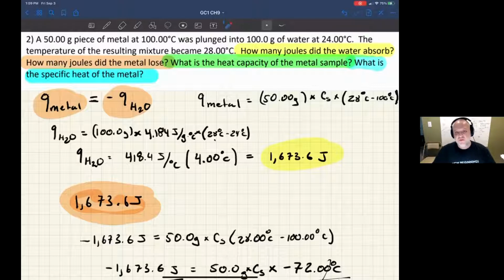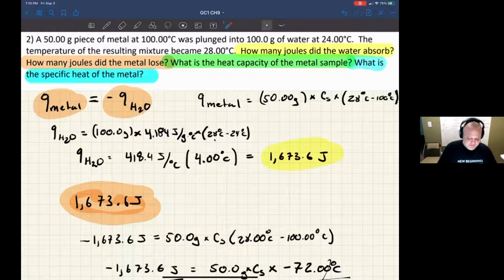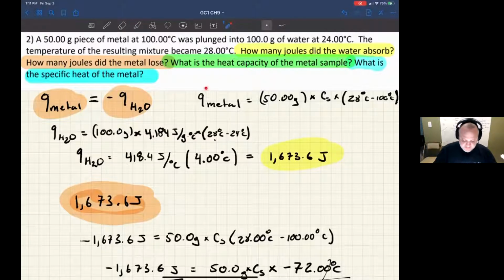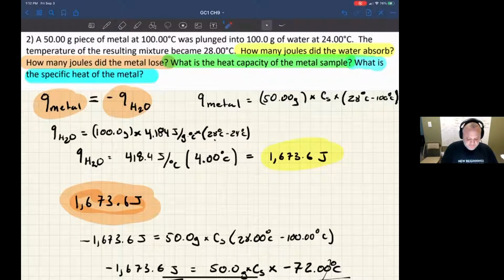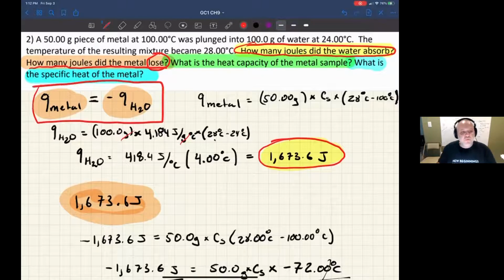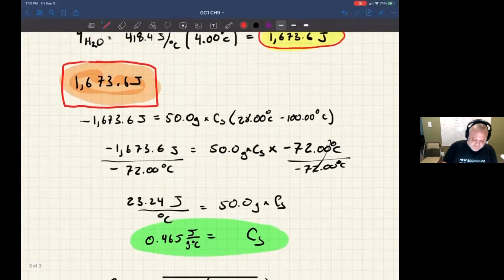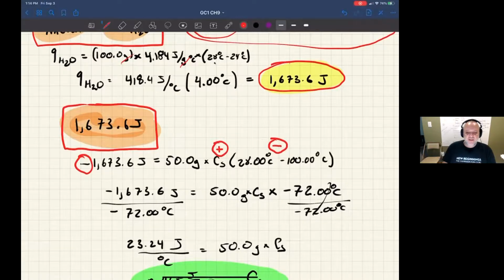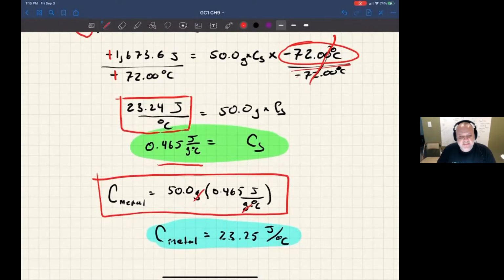General Chemistry 1 - Chapter 9 - Problem 2